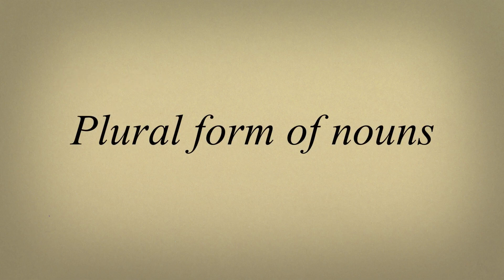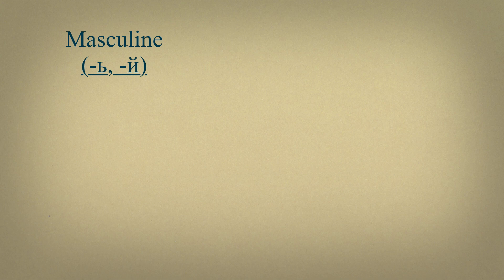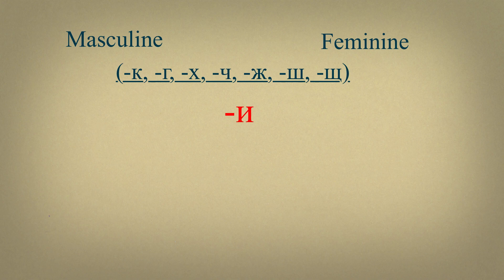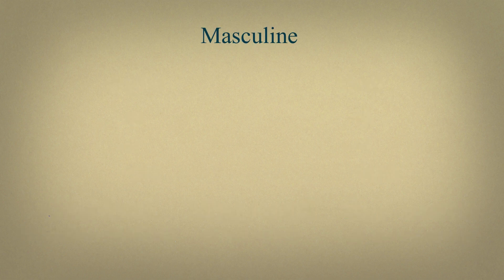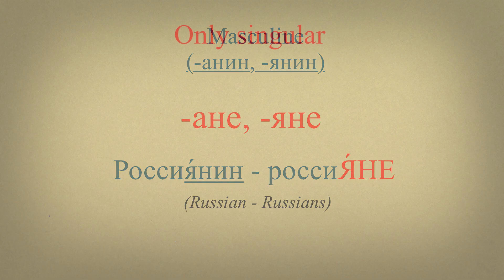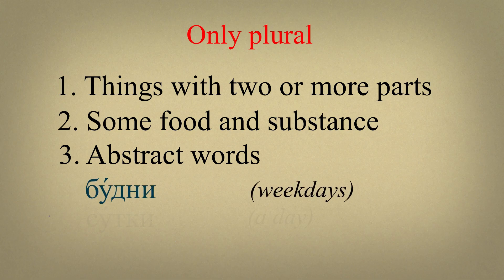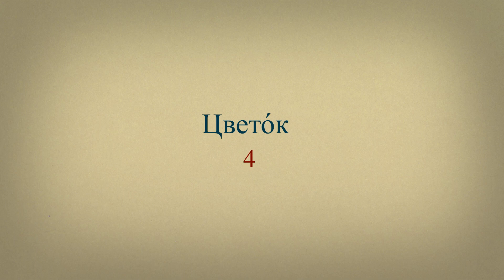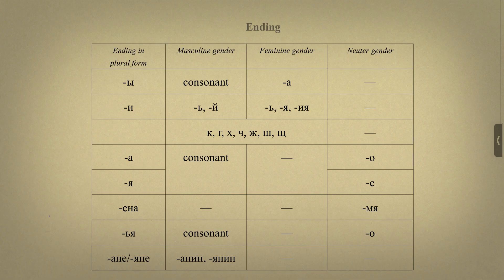PLURAL FORM OF NOUNS | Lesson 12 | Russian language (A1)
In this lesson you will learn how to put words in singular form into plural.
Before watching make sure you know how to determine gender of nouns.
If you don’t, it’s strongly recommended to watch lessons 10, 11 about gender of nouns in Russian.